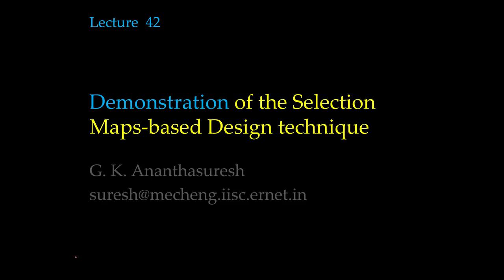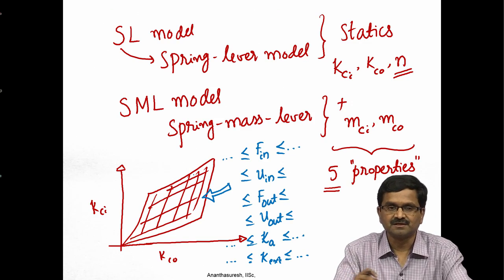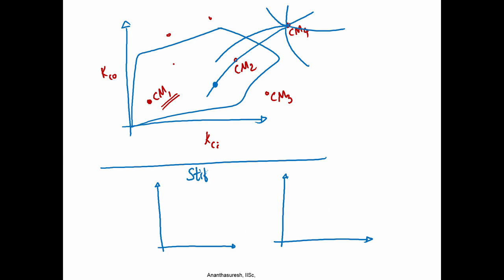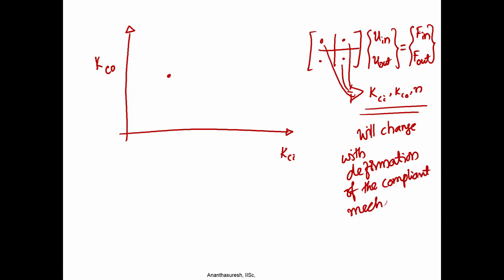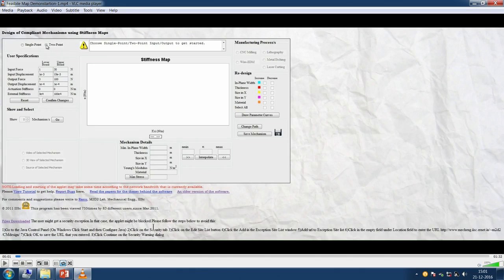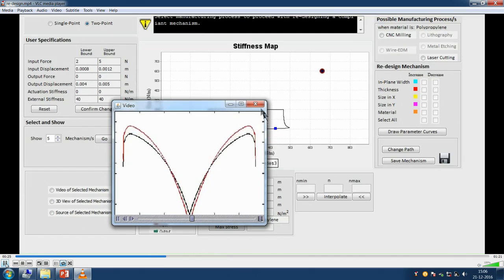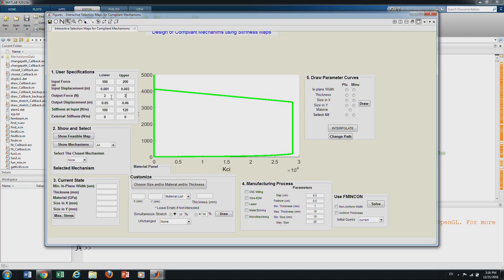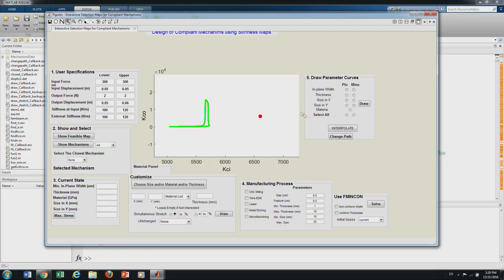Re-design of compliant mechanisms; Matlab and Java codes